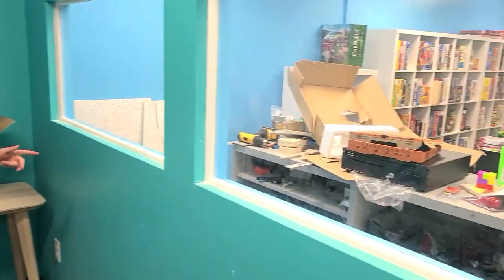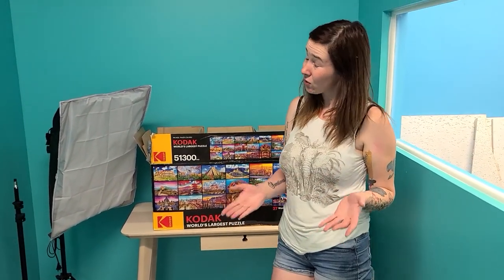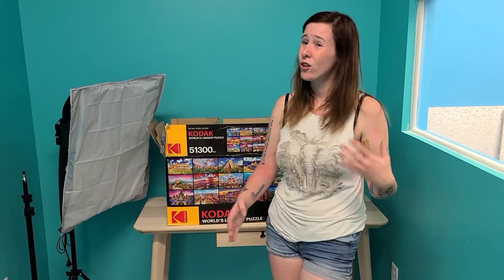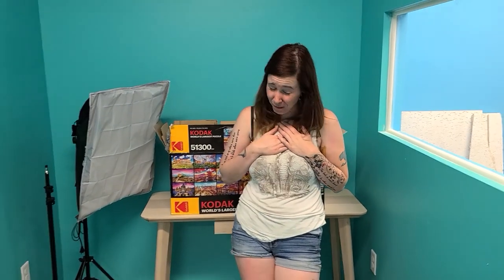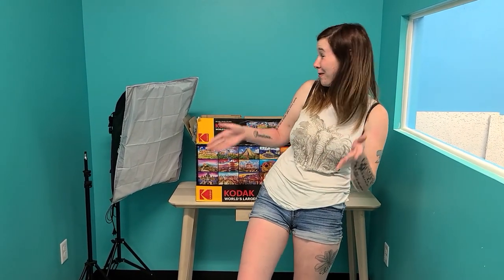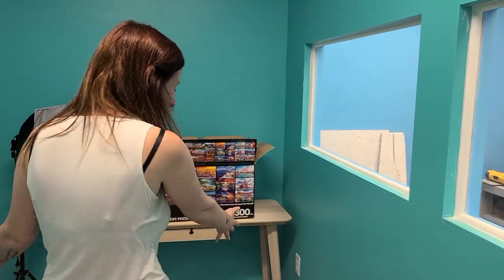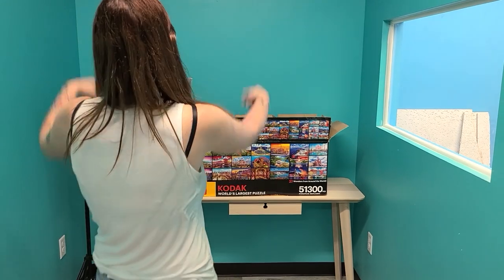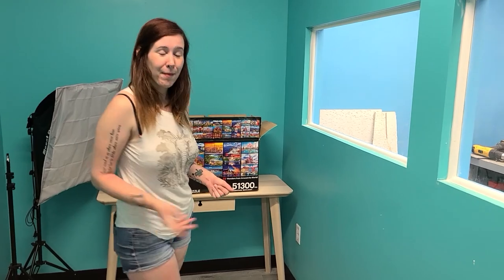I'm doing Kodak's 51300 piece jigsaw puzzle (WORLD's LARGEST) LIVE! Starting July 30th 9am...ish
You read that! Starting July 30th at 9am EST I'll be sitting down getting ready to set a world record for the fastest time to complete Kodak's 51300 piece puzzle ( The Worlds's Largest) puzzle and I hope to beat my last record that was 10,000 pieces less. I hope to see you all there. We'll be streaming every day until it's done!